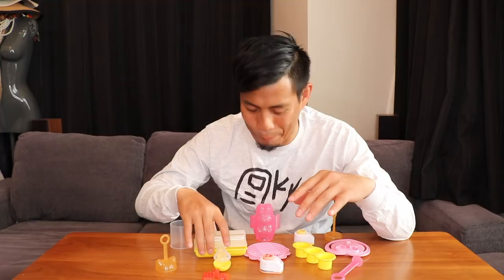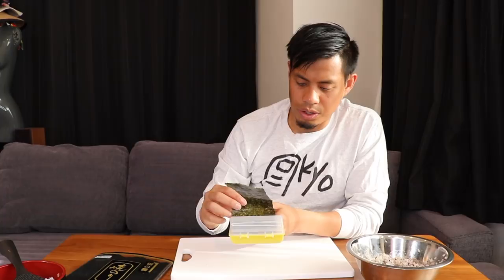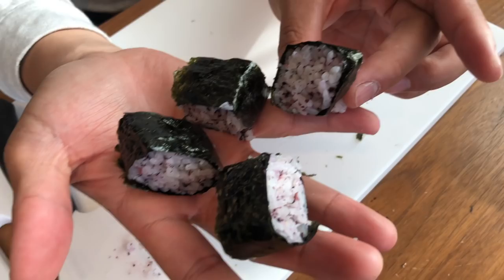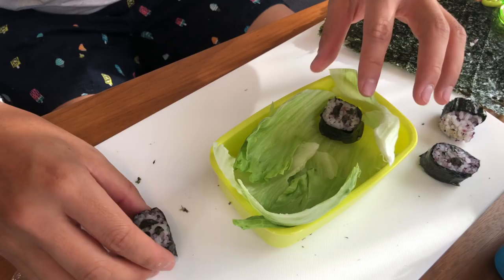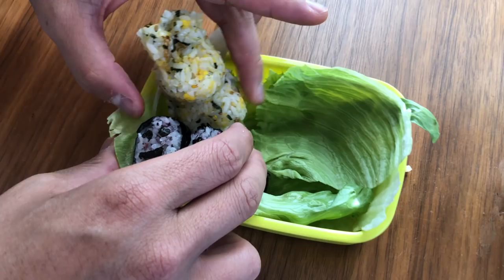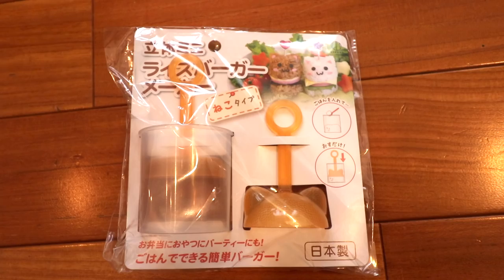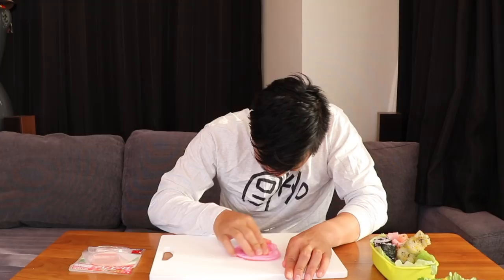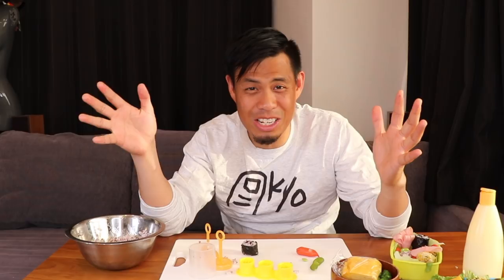I made a JAPANESE BENTO with Daiso $1 Goods | Part 2/2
Part 2 - I make a Japanese Bento using 1 dollar store items in Japan.  My personal Bento experience is a bit different than the how-to make Bento guide in Part 1 but nonetheless, it was still a great Japanese Bento making experience.

Japanese bento for kids and bento making for beginners.  In this step by step character Bento cooking guide, we walkthrough bento ingredients and bento recipes to make this Japanese lunch box, perfect for kids or the working Japanese salaryman.  The bento cooking utensils were purchased from a 100 yen Daiso store in Tokyo, which is equivalent to a $1 store in the United States. These are especially useful kid recipes and kids cooking because it so simple to use.  Kids will love to make character bentos and these are perfect bento ideas overall.  A bento box is fun for all ages and great to bring a bento to school.  Enjoy this Japanese bento cooking guide with bento recipe.

- Bitcoin: 1AUZW1Emio4qtRiBir3EUDey1zi3ssoRsw

___ Business ___

- Main Camera
(USA Link)

- Mic
(USA Link)

- Portable TriPod
(USA Link)

- Gimbal
(USA Link)

- Drone (Original)
(USA Link)